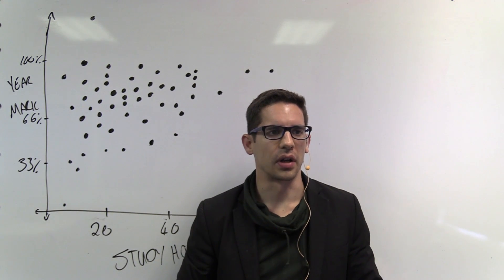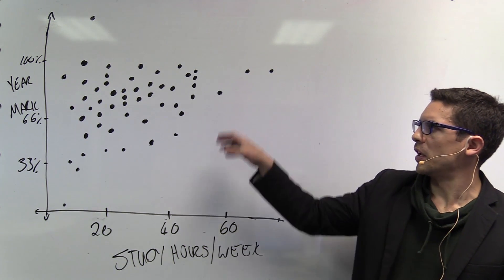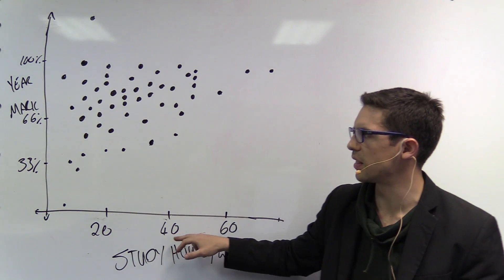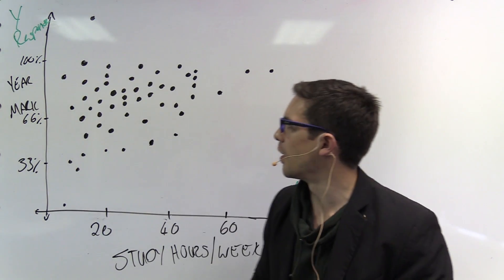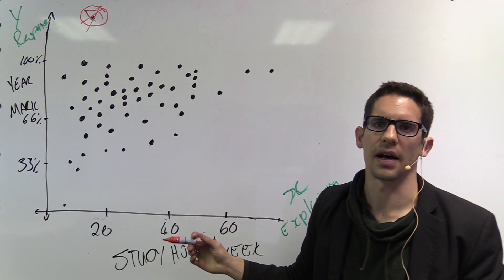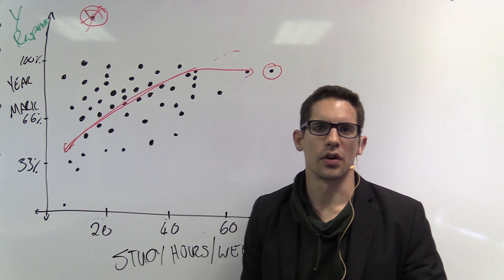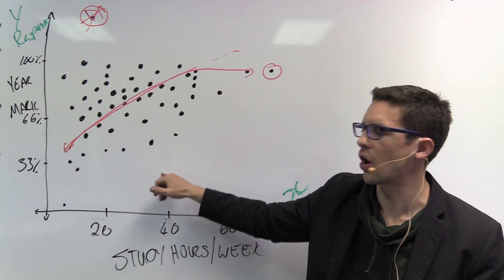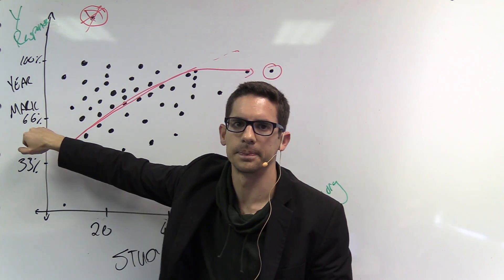BES220 - Chapter 1 exercise 1.9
Walkthrough of Exercise 1.9 from Diez et al (2014), dealing with Overview of data collection principles.